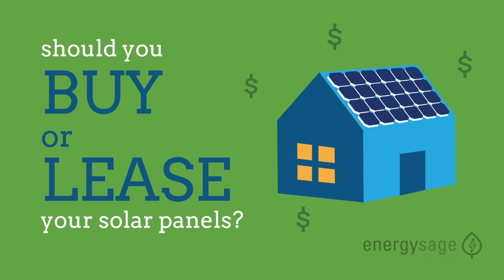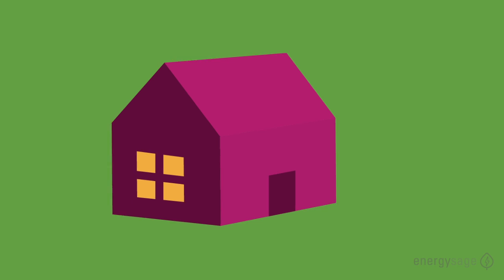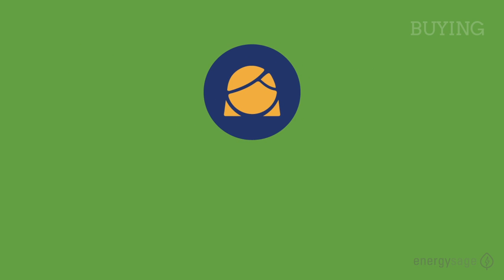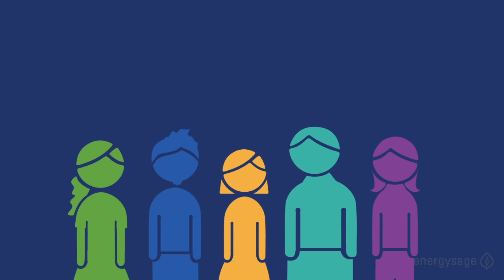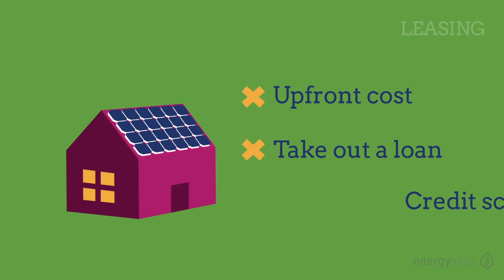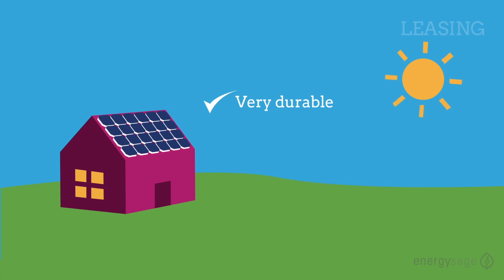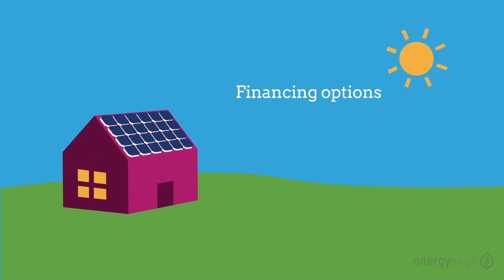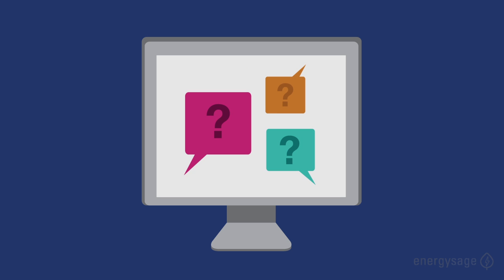Should you buy vs lease your solar panels?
The question of deciding to buy vs lease your solar panels is an important one. EnergySage explains the pros and cons of buying your solar panels (outright or with a solar loan) vs. using a solar lease. Both save money and the same environmental impact is exactly the same. Learn how to decide which option is best for you. For more detailed information about buying your solar panel system vs. leasing it, please